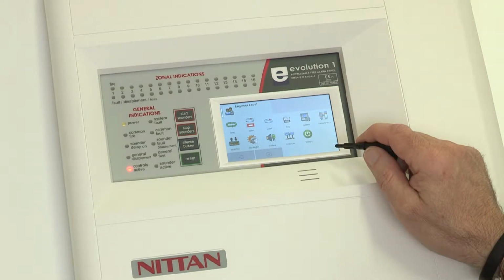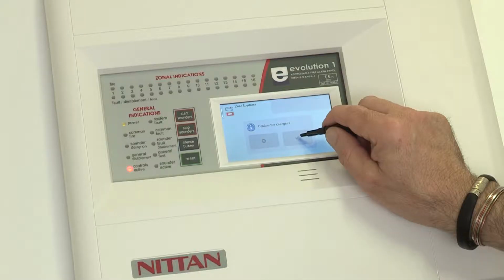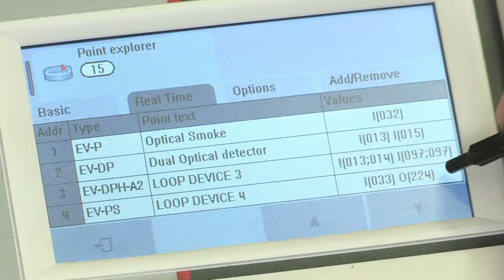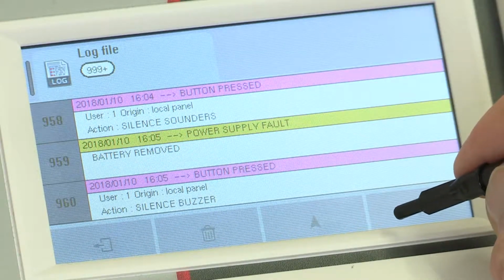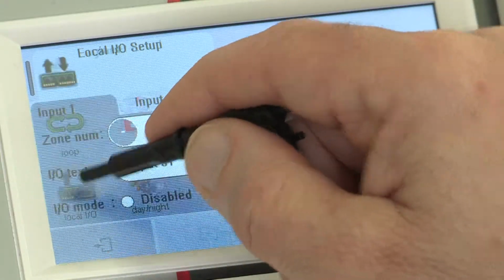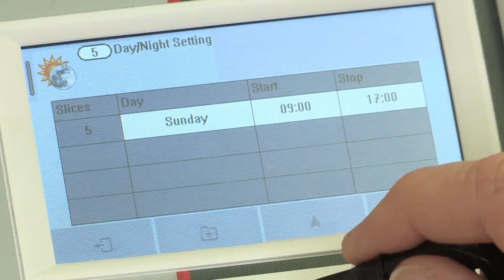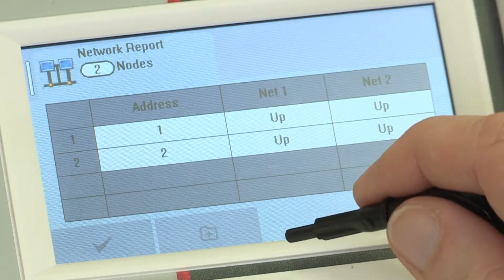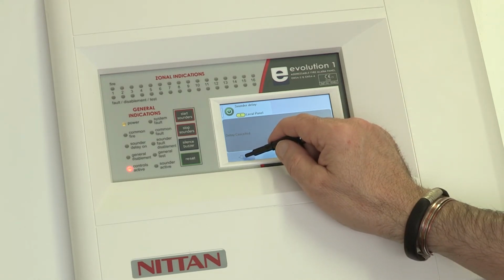Tutorial & Instructional Video - Electronic Fire Control Panel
Filmed in 2018 to assist engineers with setup of fire suppression control panel. Filmed as a set of 4 videos in 1 day and edited to completion in 2 days.